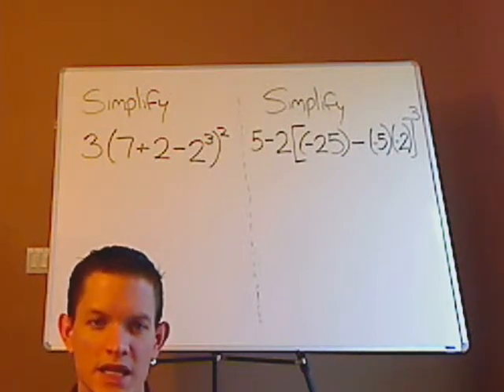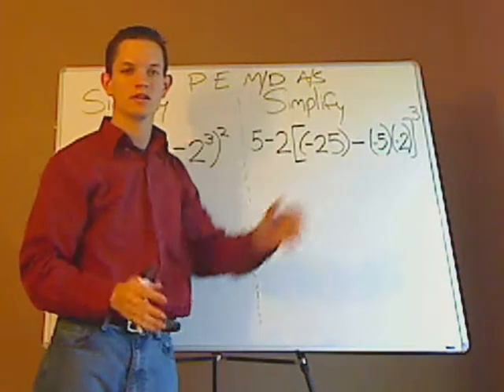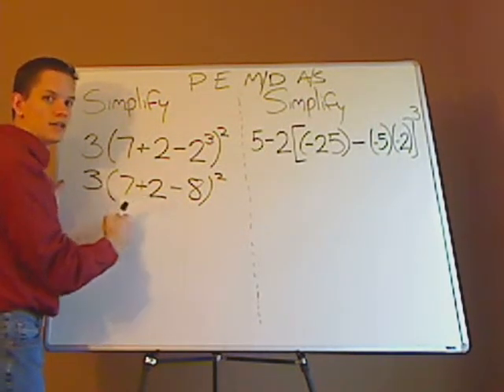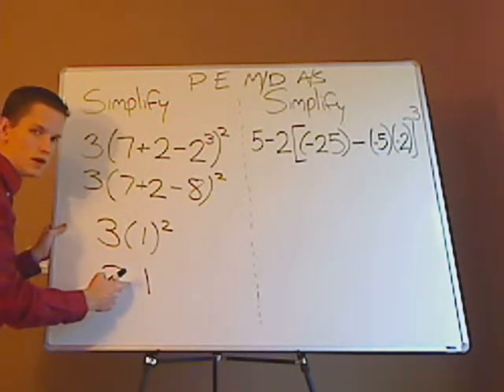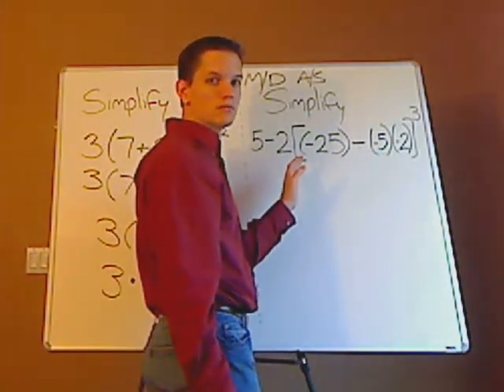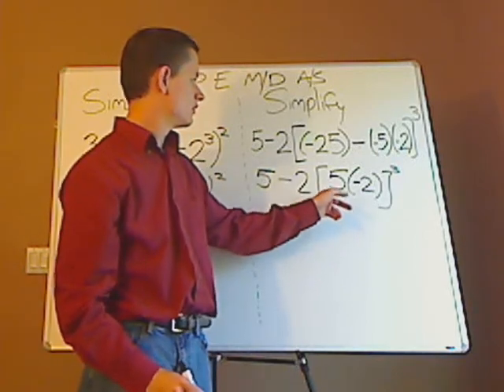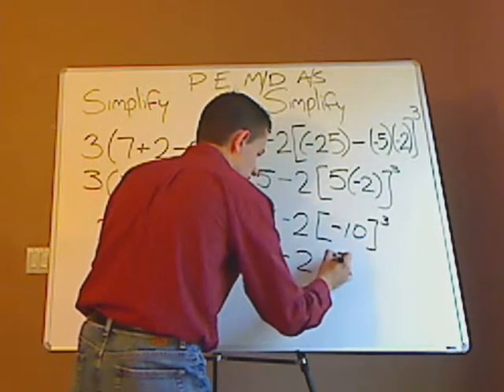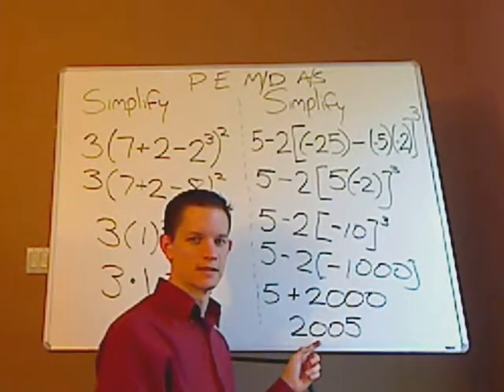algebra - simplifying using order of operations - another example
simplifying expressions using order of operations with grouping symbols and exponents.